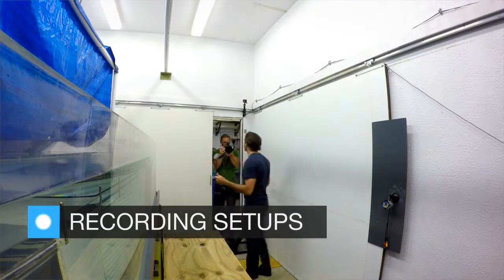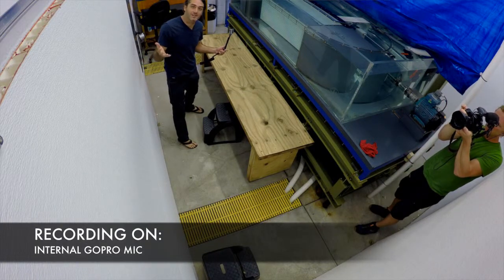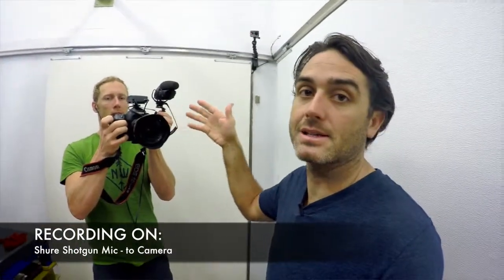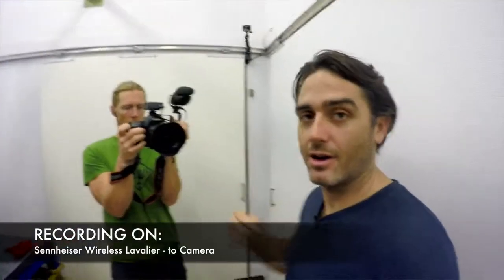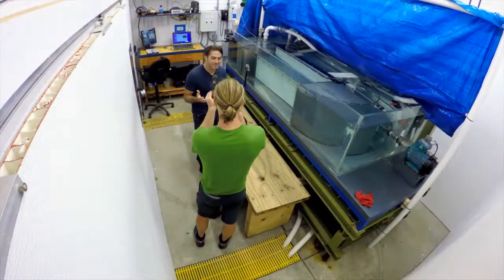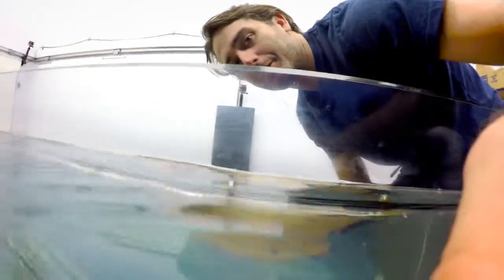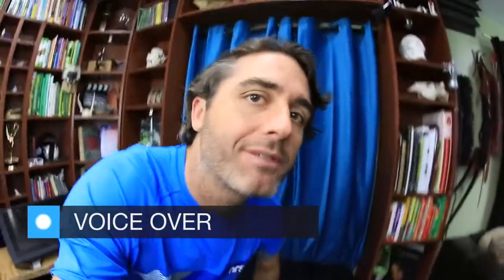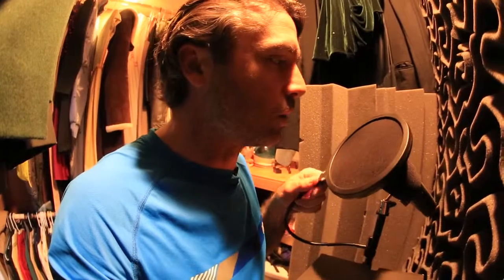How To: Audio Basics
In this video, we cover the basics of audio in filmmaking and how to ensure that your video has great sound.